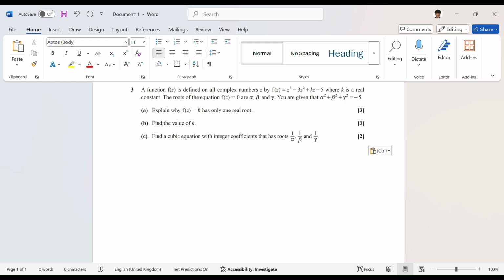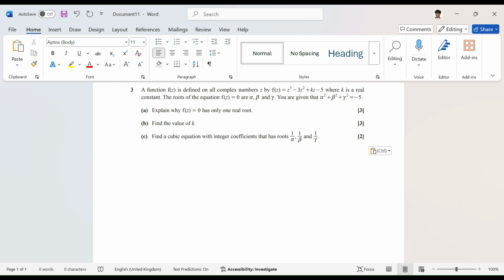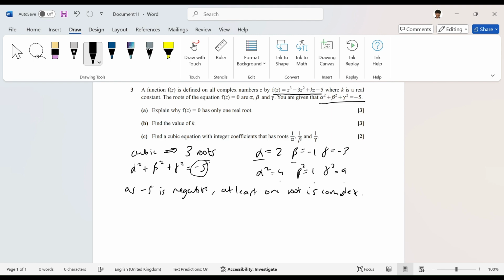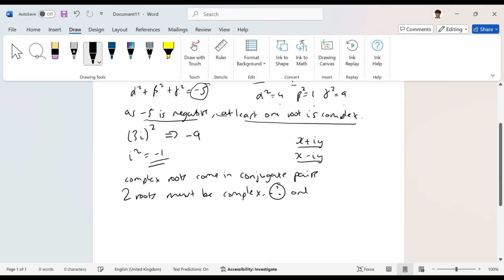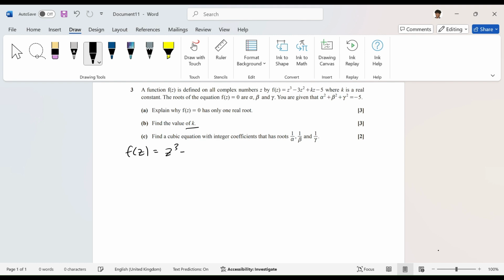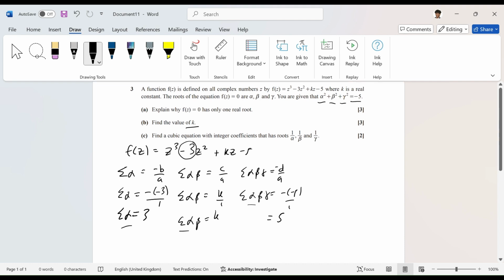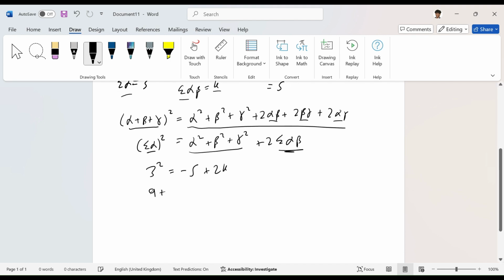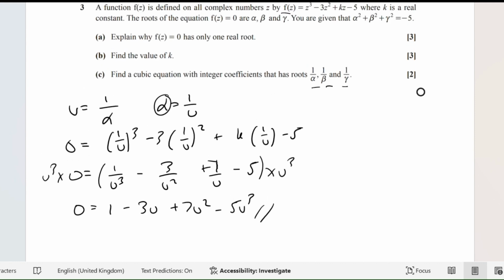Further Maths OCR 2021 Pure Core 1 Q3 Roots of Polynomials question walk through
Maidenhead tutorial college from time to time publishes walk throughs of tricky GCSE and A level questions to allow students a greater chance of further understanding. Including Further Maths A level.

If you are looking for a place to sit A Level exams including OCR further maths. Get in touch.